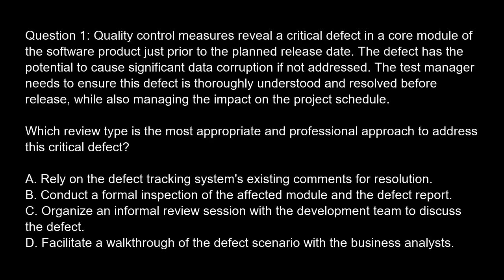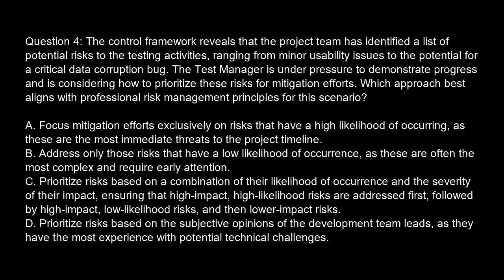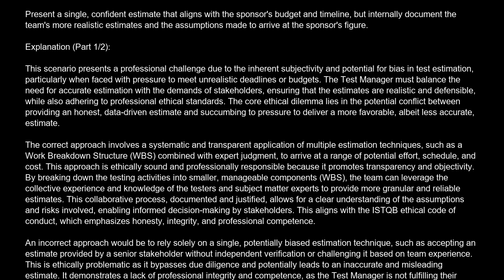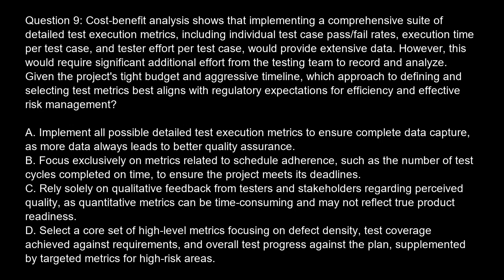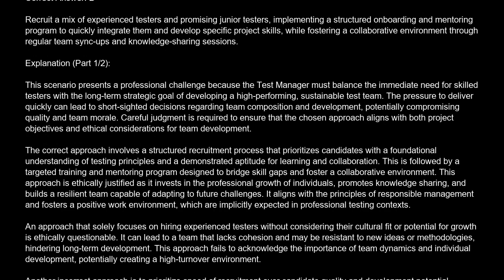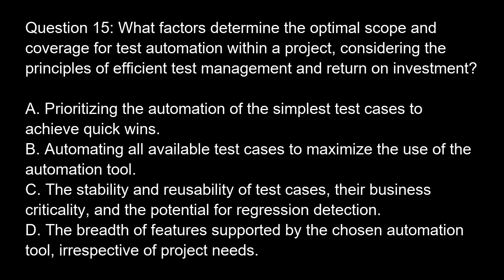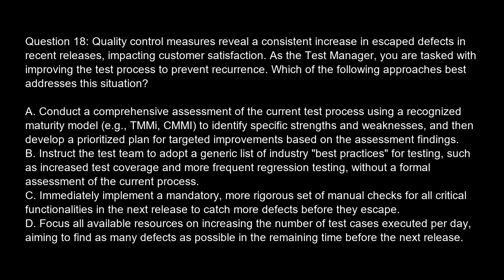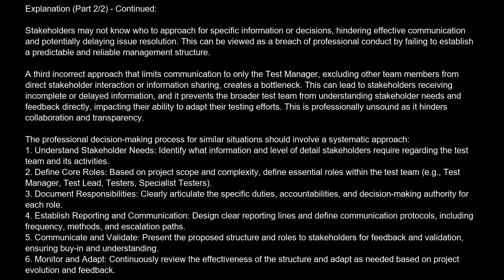ISTQB Certified Tester Advanced Level Test Manager Free Practice Test And Answers Updated